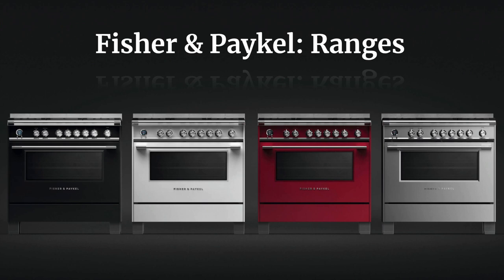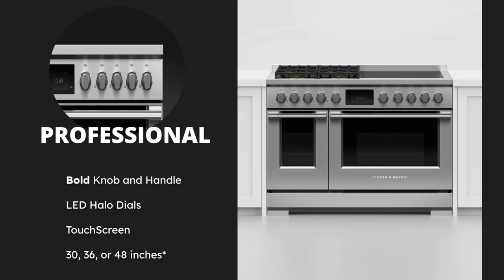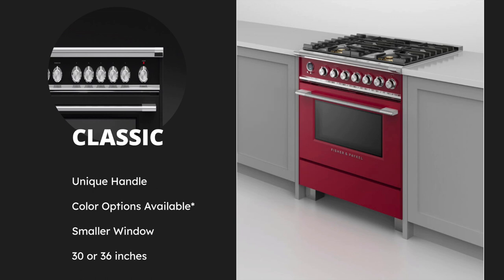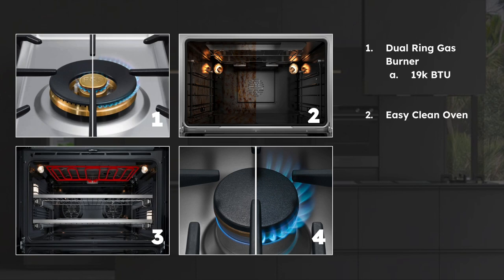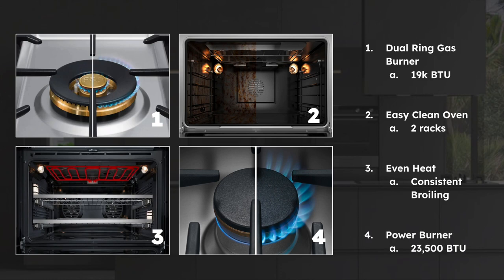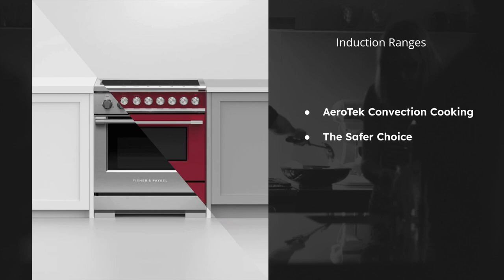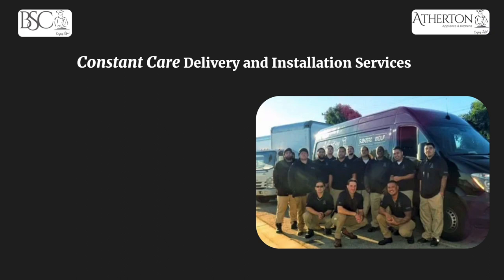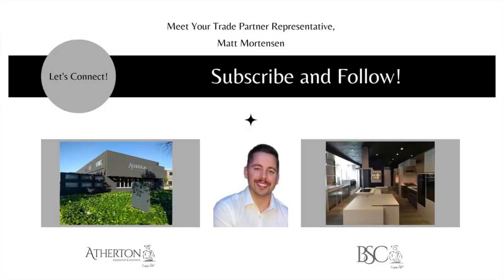Fisher & Paykel Ranges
In this episode of "Bringing The Showroom To You" - we explore Fisher & Paykel Range.